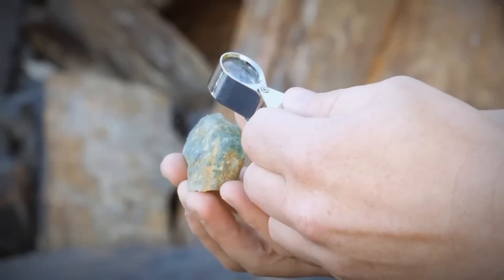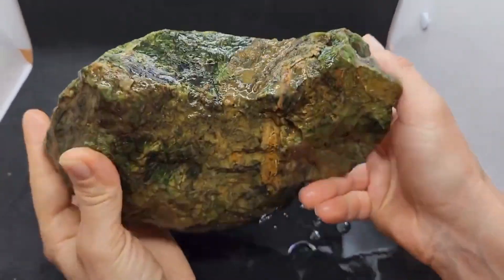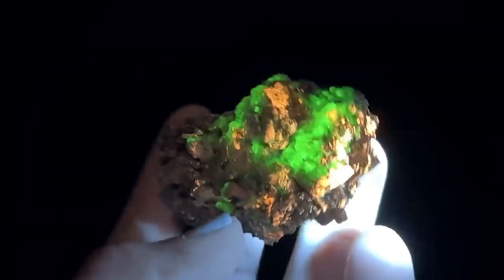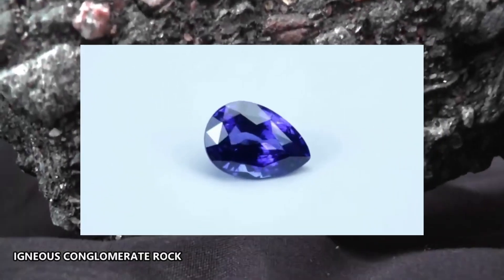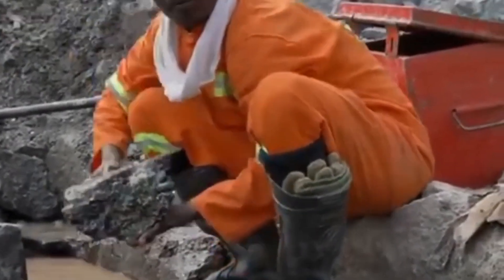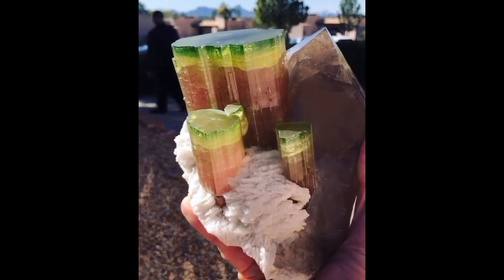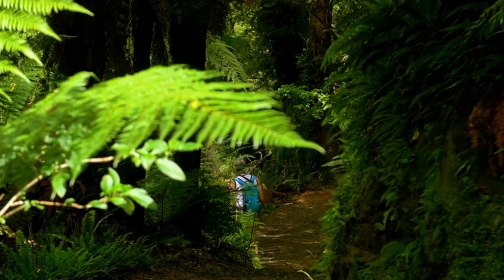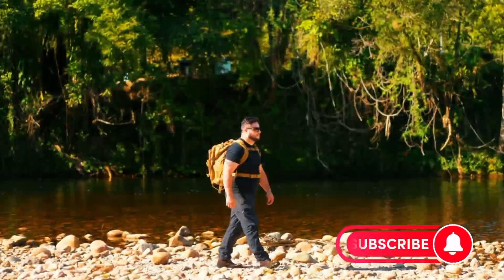Don’t Judge These Rocks by Their Looks… Hidden Inside Are Priceless Gems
🎙️ This video uses an AI-generated voice for narration, provided by ElevenLabs. No real individuals are mimicked or altered. Content is purely educational and original, disclosed in line with YouTube's synthetic content policy. They look worthless… even repulsive. But these ugly rocks hide priceless gemstones inside them. From bauxite birthing rubies to volcanic rhyolite concealing brilliant opals, discover the top 10 most unattractive stones in nature that could make you rich. Watch till the end to learn how to spot these hidden treasures buried beneath your feet!

🌍 Featuring real examples from around the world
💎 Learn how to identify rocks that hide gems
📈 Perfect for gemstone hunters, collectors, and geology lovers

🔗 Chapters & Timestamps (Total Duration: 9:28):

00:00 - Intro: Ugly on the outside, priceless within
00:35 - #10 Kimberlite – The Bumpy Gatekeeper of Diamonds
01:23 - #9 Serpentinite – The Warty Shell Hiding Chrysoprase
02:12 - #8 Basalt – The Lava Scab That Conceals Fire Opal
03:00 - #7 Schist – The Flaky Junk Rock That Cradles Garnet
03:45 - #6 Conglomerate Rock – The Junkpile That Guards Sapphires
04:35 - #5 Shale – The Crumbly Slab Holding Emeralds
05:25 - #4 Syenite – The Forgotten Cousin Hiding Blue Topaz
06:14 - #3 Pegmatite – The Monster Rock That Guards Multiple Treasures
07:05 - #2 Rhyolite – The Volcanic Blister Holding Opal
08:00 - #1 Bauxite – The Muddy Mess That Births Rubies and Sapphires
09:00 - Final Thoughts – Beauty is buried

ugly rocks with gemstones

rocks that hide gems

gemstones inside rocks

how to find gemstones

rocks with valuable minerals

bauxite rubies sapphires

schist garnet rock

rhyolite opal formation

conglomerate sapphire

ugliest rocks with hidden value

gemstone identification

hidden gems in nature